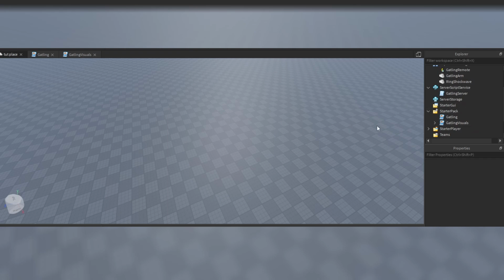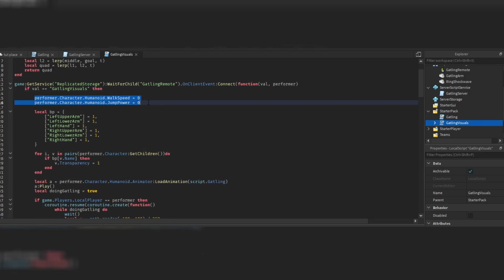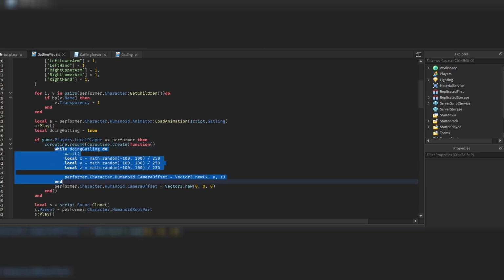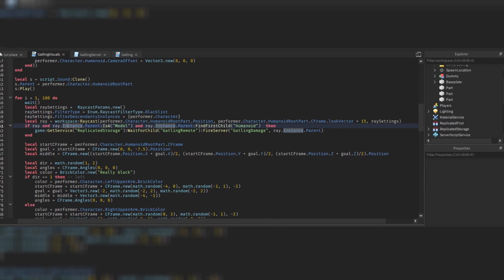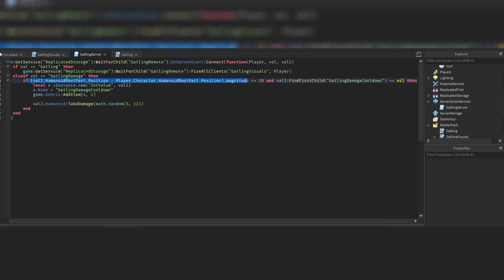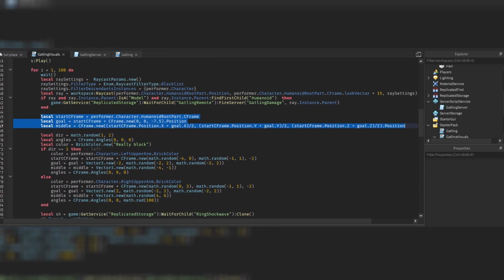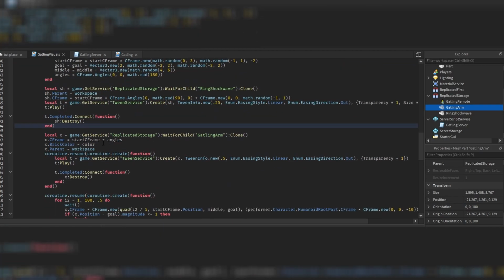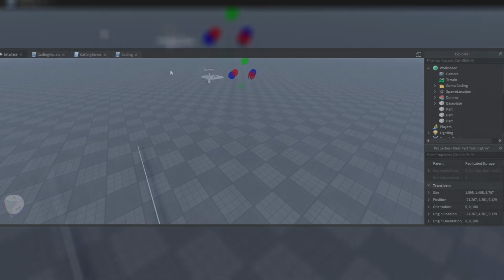Bezier Curved Gum-Gum Gatling Tutorial